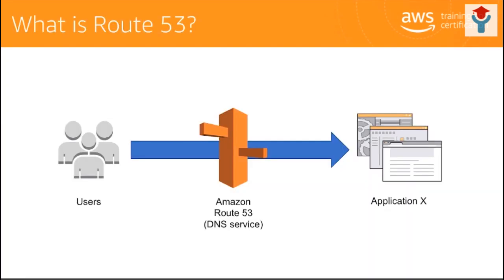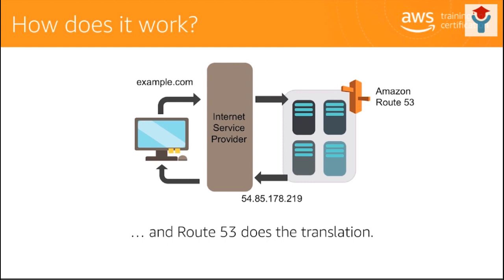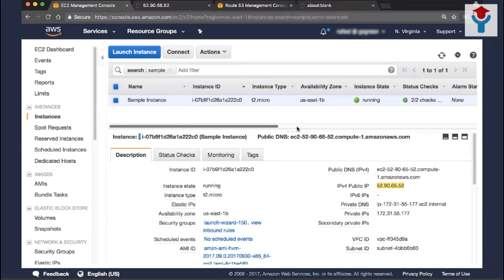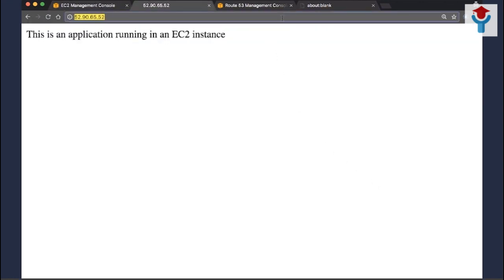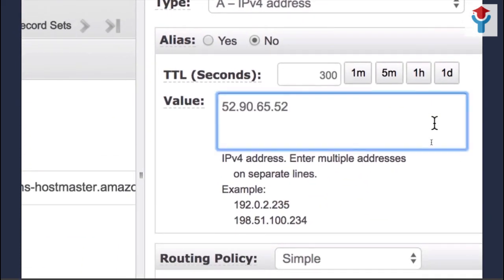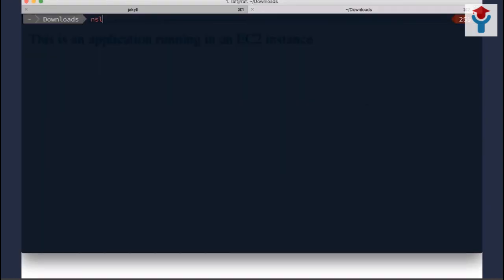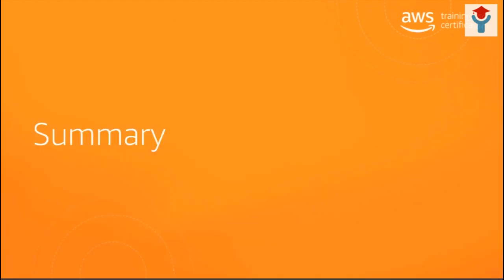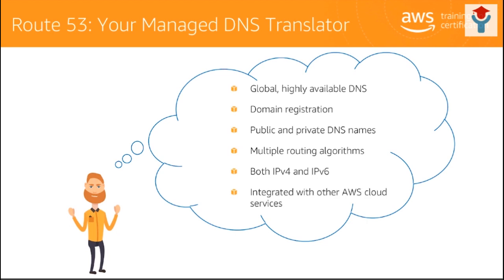AWS Integrated Services: Amazon Route 53